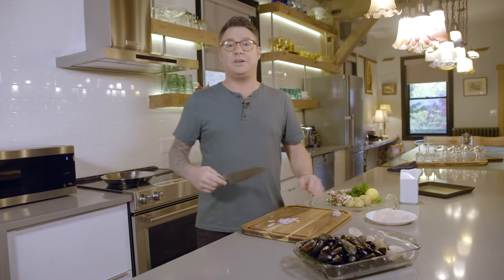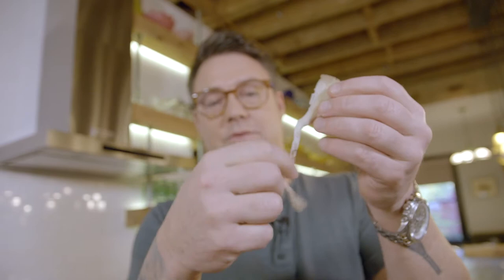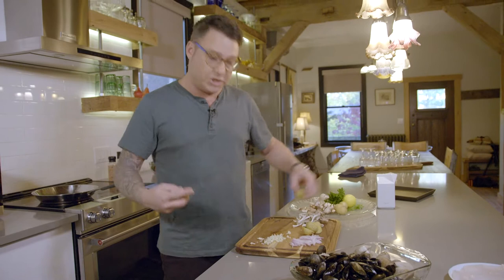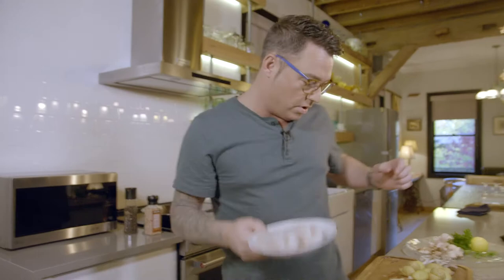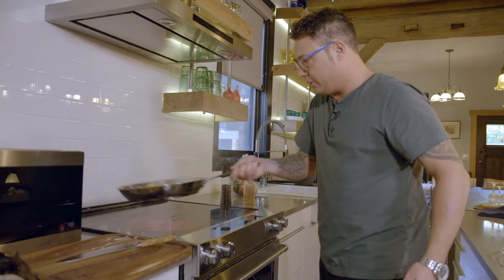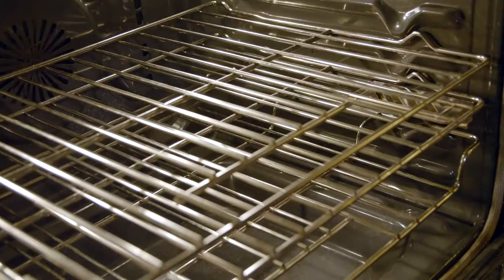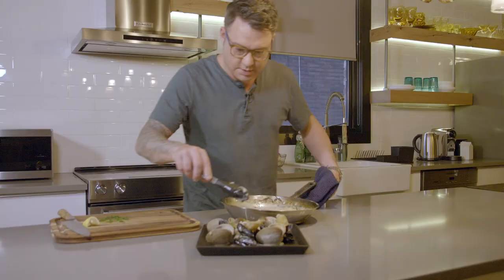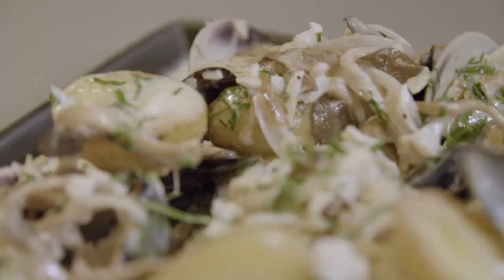SOLE NORMANDE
This is a healthy and easy Fish Dish for y'all!  Great for friends and family!
Very fast to make and you'll impress everyone!